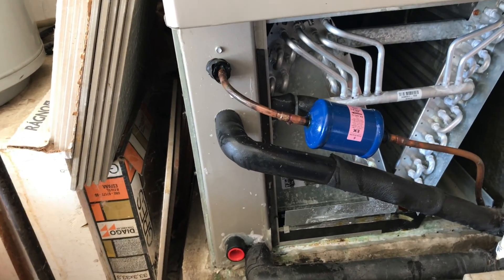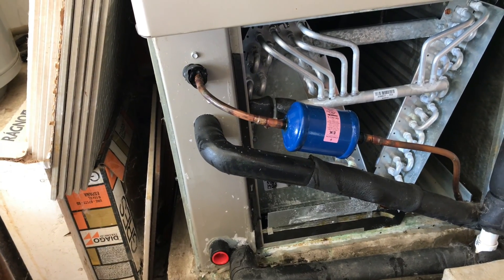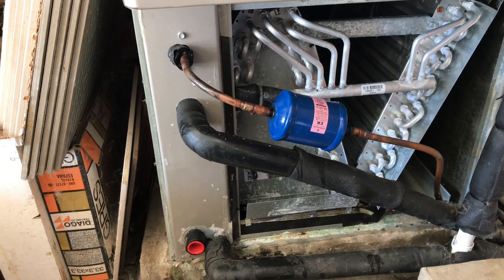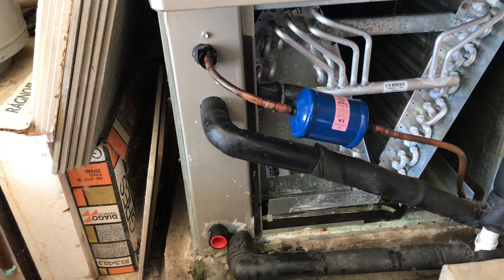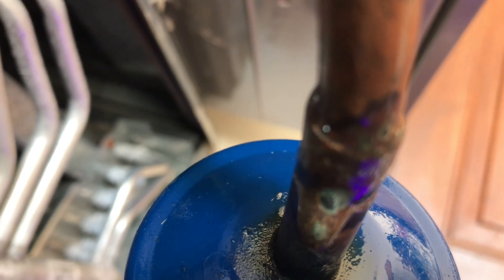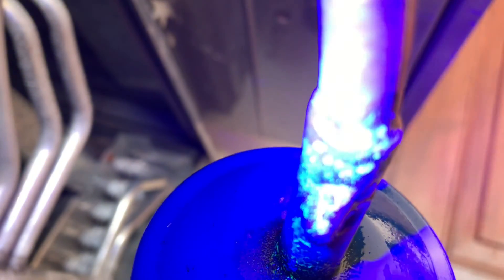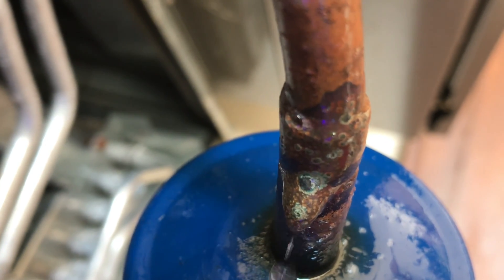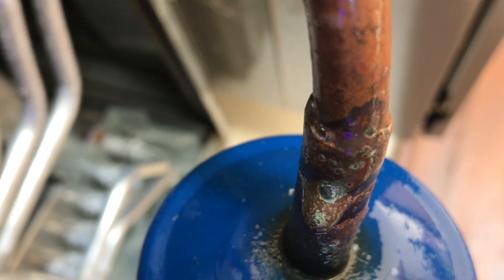410A Refrigerant Leak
Found 410A leak with Dye additive .